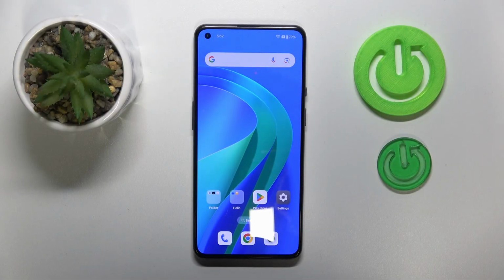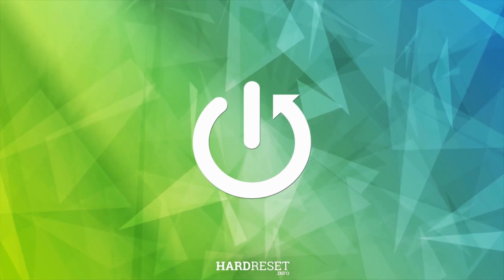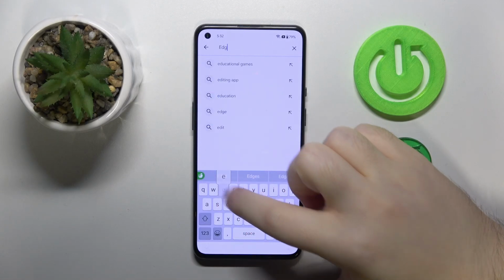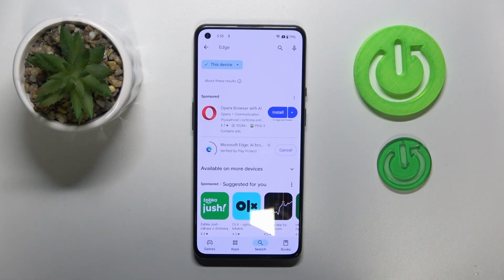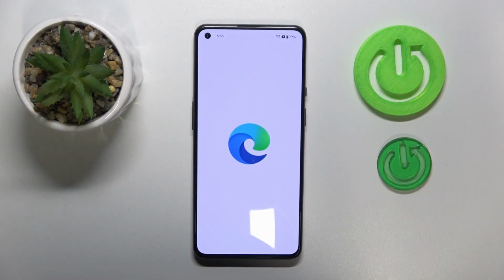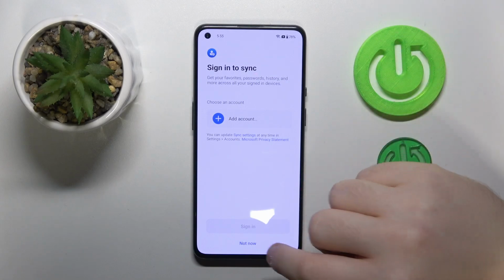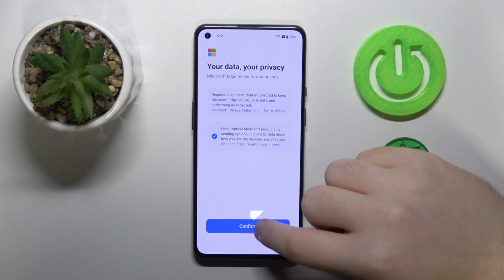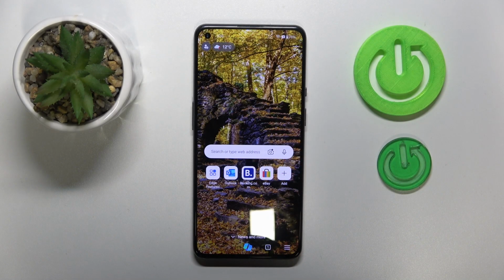How to Install the Microsoft Edge Browser App in OnePlus 9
Learn how to install the Microsoft Edge browser app on your OnePlus 9 in this quick and easy tutorial. This video walks you through downloading Edge from the Google Play Store, setting it up, and exploring its features like seamless sync with Microsoft accounts, enhanced security, and customizable browsing options. Perfect for users looking to enhance their web browsing experience with Microsoft’s fast and feature-rich browser.

How to download the Edge browsing app in OnePlus 9? How to get the Microsoft Edge browser on OnePlus 9? How to set up and configure the Edge browser in OnePlus 9?